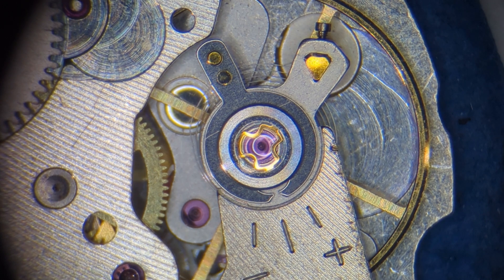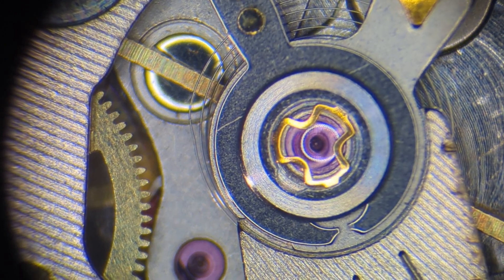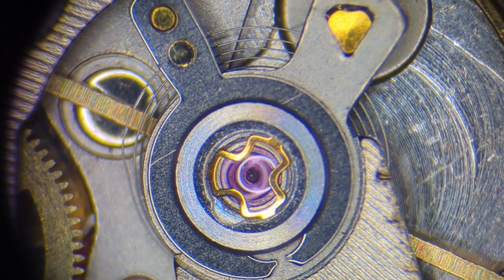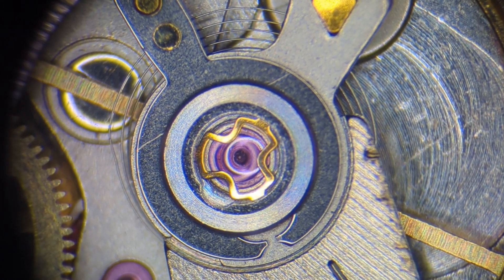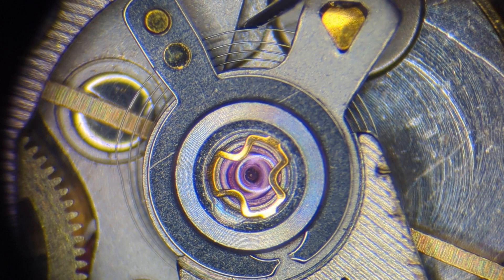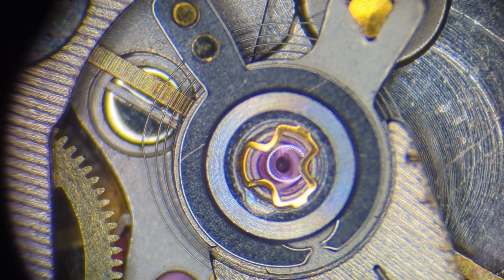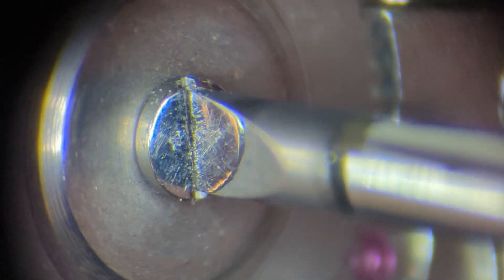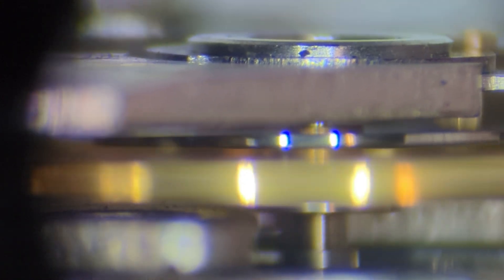Watch Repair Secret - How to Fix a Damaged Balance Hairspring!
In this case I attempted to repair a hairspring even without removing the balance wheel assembly from the watch. It was possible to fix this way, because there were no sharp bents on the particular coils, and repairing could be focused on the particular location of the balance wheel, which is visible and approachable.

Also check Bell for "All" to get notified about my future video posts.

TOOLS:
5 Dish Watch Oiler Set
2L Degas Sweep Ultrasonic Jewelry Cleaner

ACCESSORIES and MATERIALS:
7PC 3 Inch Buffing Wheel Kit
24 Outlet Heavy Duty Multi Plug
3M Rugged Comfort Quick Latch Reusable Respirator
3M Respirator Cartridge 6006
24V DC High Torsion Reversible Motor
5V - 24V Forward/Reverse Controller Motor
24V 8mm Shaft Worm Gear Motor